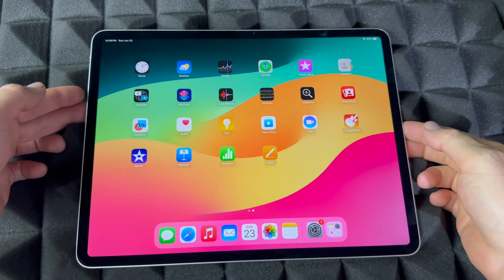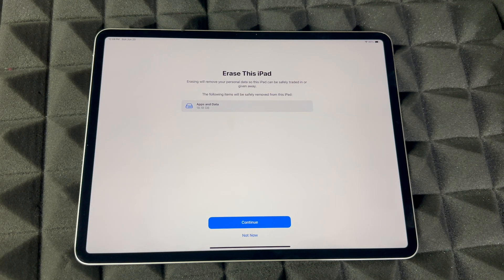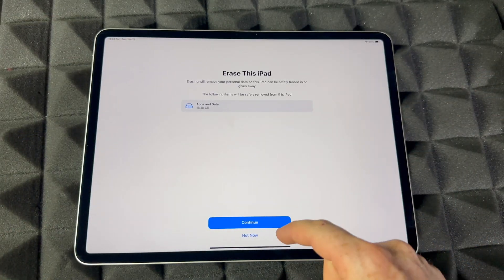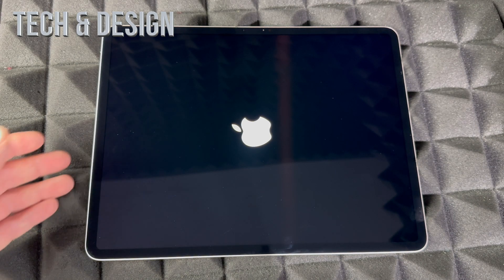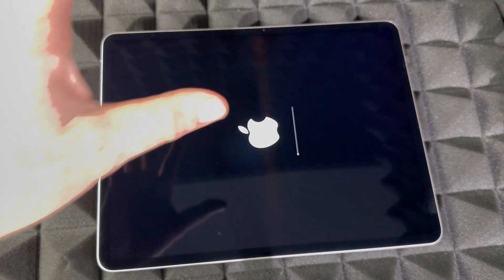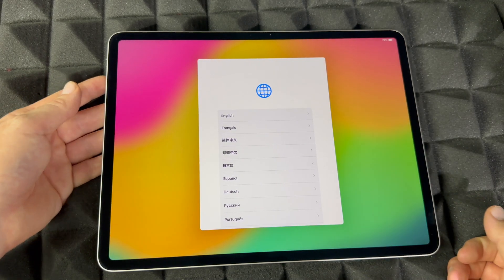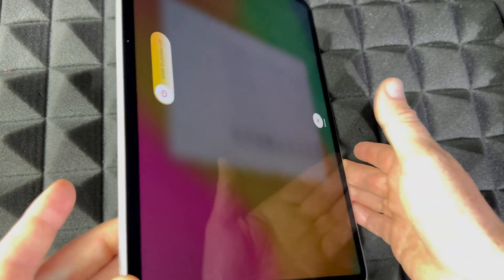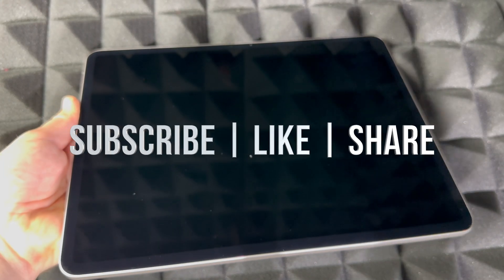How to Factory Reset New iPad Air 2024 - 13” (6th Generation) - M2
apple iPad Factory Restore iPad Air M2